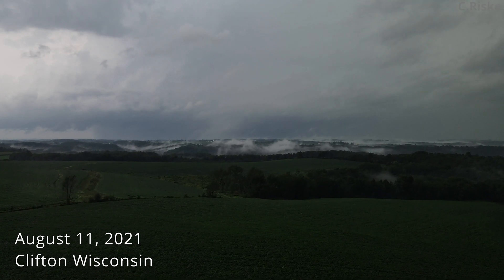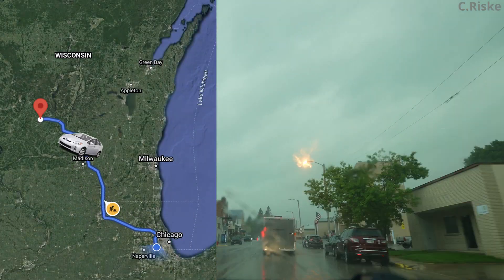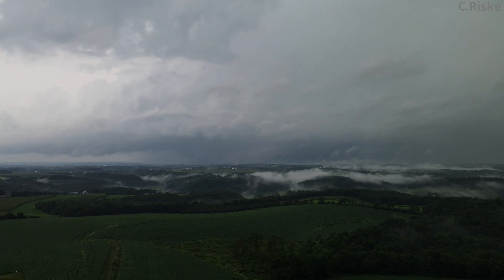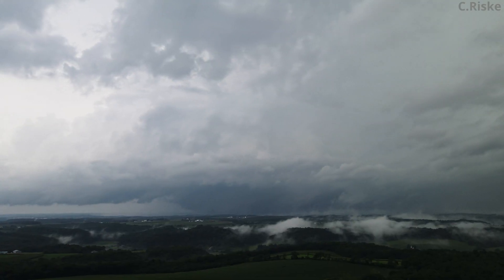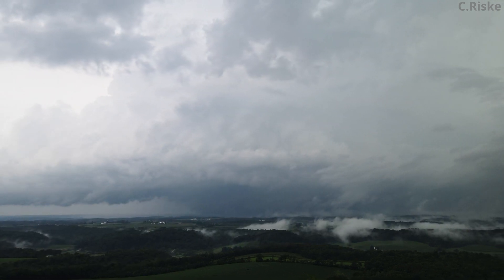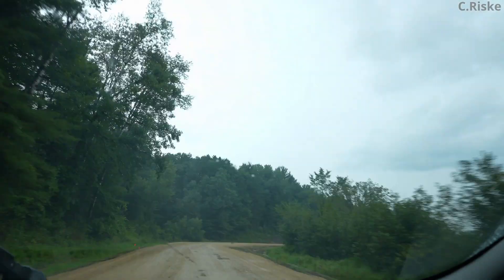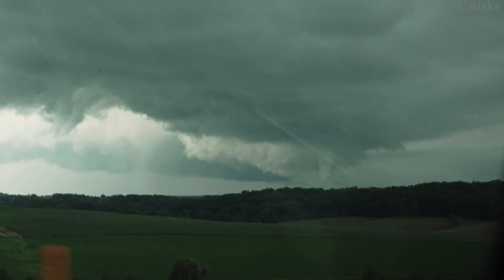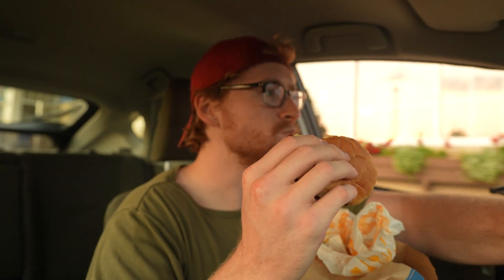Large Tornado from Drone - Mysterious Tornado Activity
On August 11 2021 I would witness a large EF1 tornado near Clifton Wisconsin with my drone. The visibility was really bad due to many different factors, the only way I could get a view of the tornado was by flying my drone up into the air to get a better vantage point. The tornado is located right where the RFD, or Rear Flank Downdraft, meets with the Forward Flank Downdraft. This tornado would have an interesting radar signature, where an anti-cyclonic rotation was embedded within the larger cyclonic rotation of the mesocyclone.  On the forward flank storm, you can also see interesting things happening with the inflow winds, specifically the low-level air is being sucked up by the mesocyclone. There also appears to be stretching of the low-level air resulting in vorticies on the forward flank of the storm. This process is shown extensively in Dr. Leigh Orf’s simulations. I would also see two other cool mesocyclones on this day. The Mineral Point Wisconsin Tornado would be captured by Scott Peake during the vortex breakdown process, producing what sounds like a sonic boom, hinting at the possibility of tornadoes having supersonic windspeeds in some rare cases.